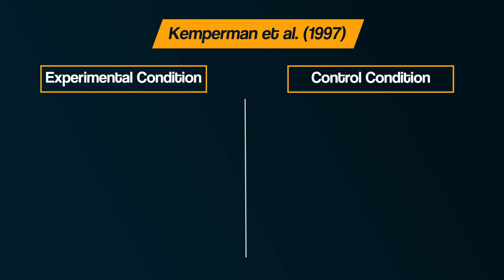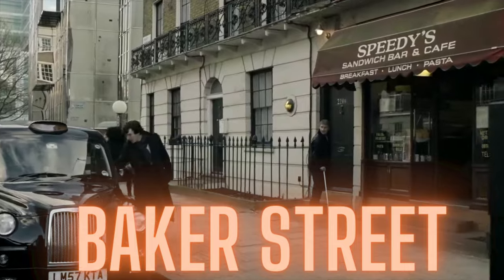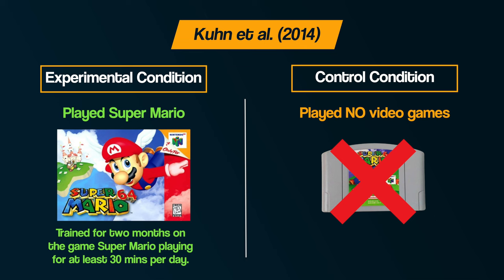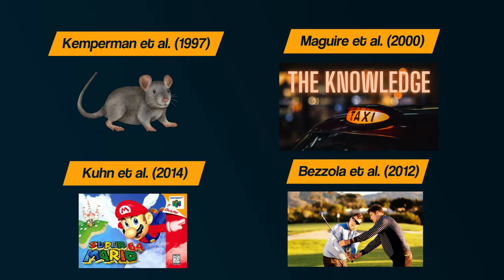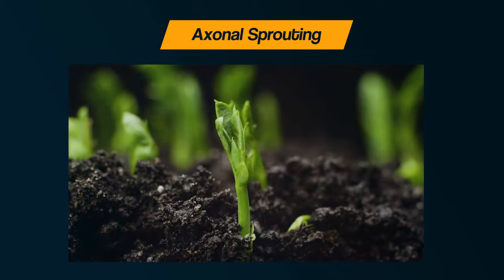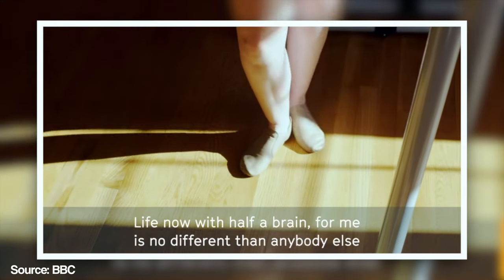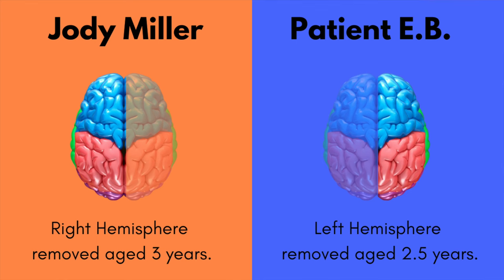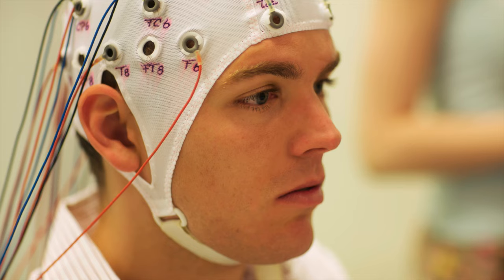How can the Brain RECOVER from Trauma? | Brain Plasticity & Functional Recovery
In this video we are firstly going to explore Brain Plasticity and Functional Recovery After Trauma as part of the AQA A-level Psychology course.

PRODUCTS I USE & BOOKS I READ:

SOUND & MUSIC
Looking for sound and music for your own videos?

STUDIES & LINKS from the video:
Kemperman et al. (1997)
Maguire et al. (2000)
Kuhn et al. (2014)
Bezzola et al. (2012)
Danelli et al. (2013)
Schneider et al. (2014)
Ratcliff et al. (2007)

00:00 - Intro to Biopsychology
00:32 - Brain Plasticity
02:06 - Life Experiences
02:35 - Kemperman et al. (1997) Rats
03:34 - Problem with Kemperman
04:02 - Maguire et al. (2000) Taxi Drivers
06:06 - Kuhn et al. (2014) Computer Games
07:16 - Bezzola et al. (2012) Golf
09:13 - Functional Recovery After Trauma
10:31 - Axonal Sprouting
11:04 - Neuronal Unmasking
11:35 - Recruitment of Homologous Areas
11:55 - Case Study - Jody Miller
13:04 - Case Study - Patient E.B.
14:10 - Factors Affecting Functional Recovery
15:57 - Test Yourself